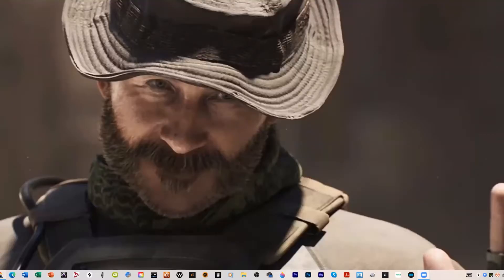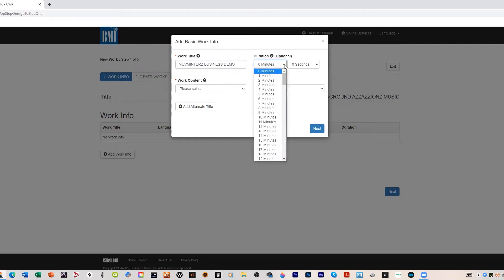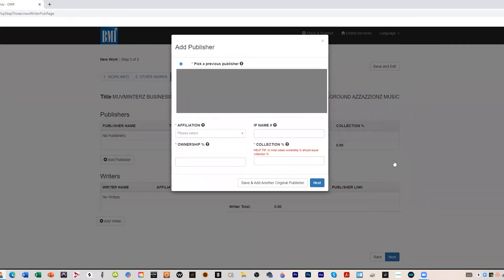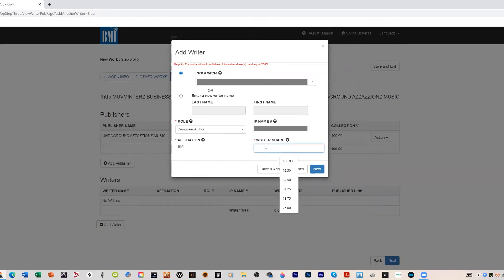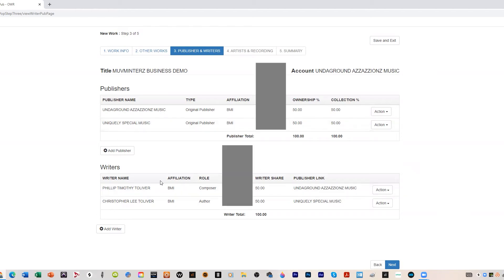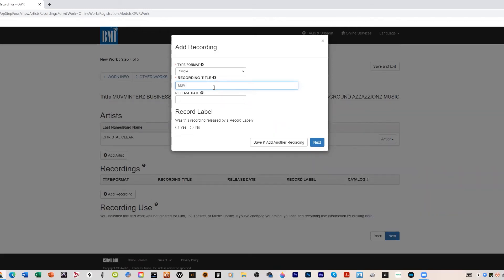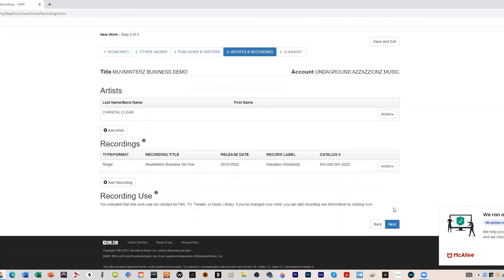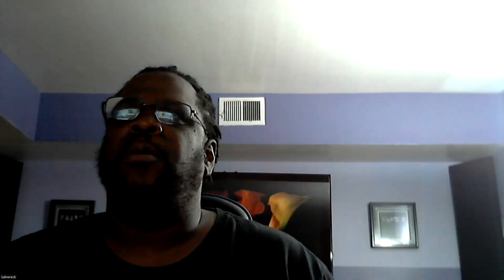MB 5 (BMI Works Registration)